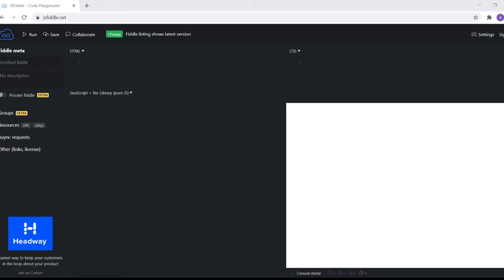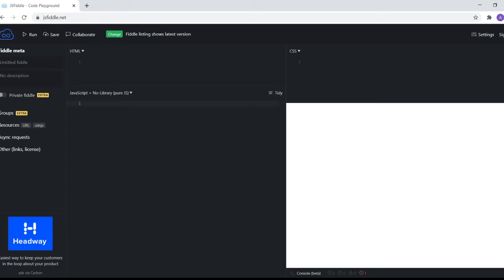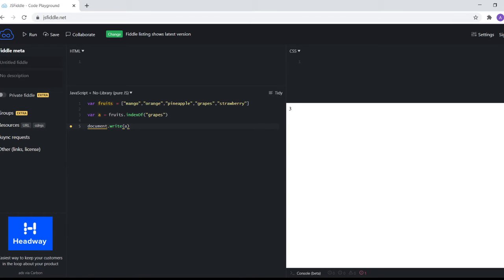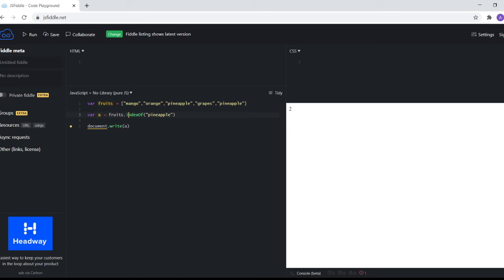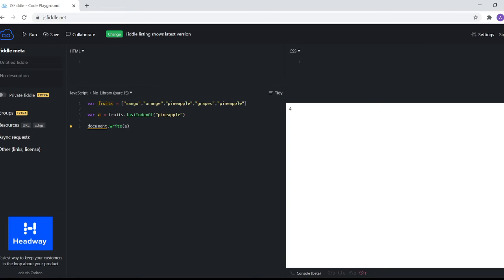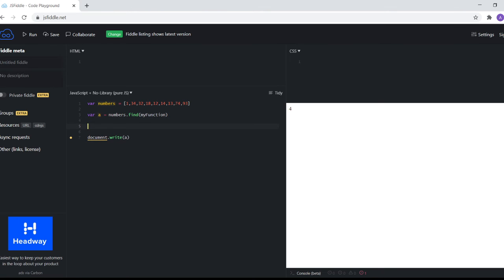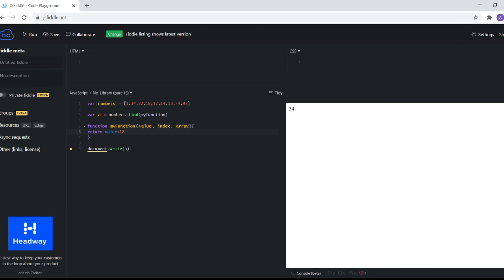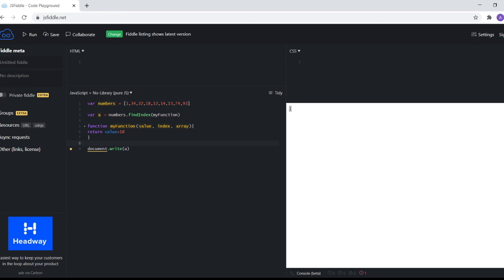Easiest Series For Learning Javascript - (Javascript Tutorials)[ Video30] - IndexOf, Find in Array.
In this video we will learn about indexof, lastindexof, find and findindex array methods in javascript.